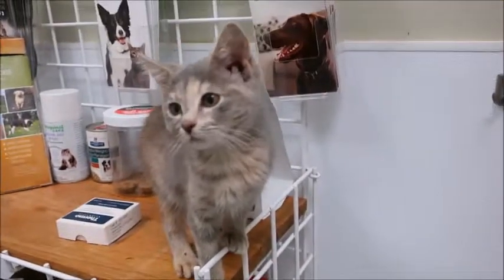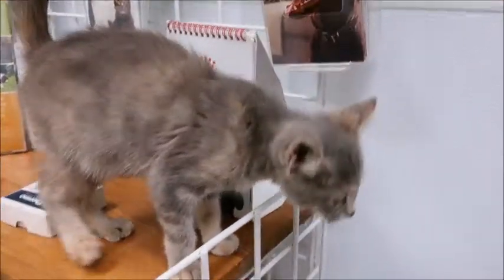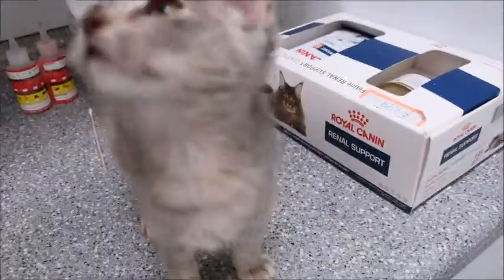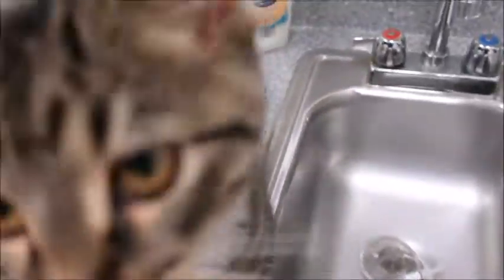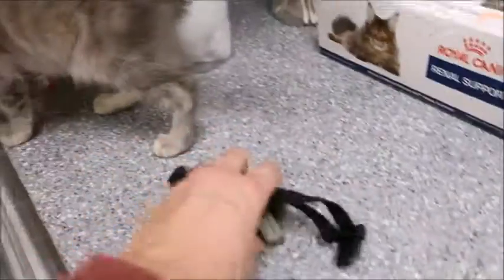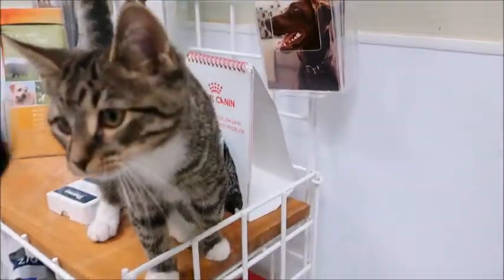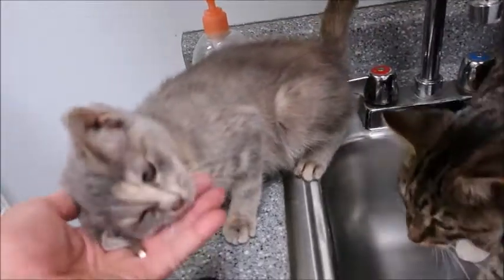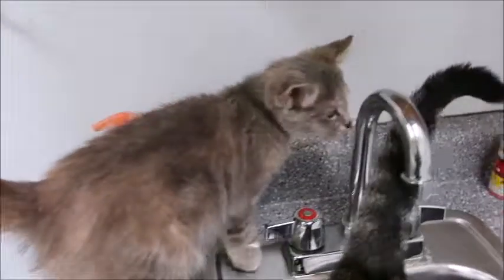Camille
Meet the very charming Camille!  Camille is a 10 week old GORGEOUS muted calico. She has such unique markings.  She is gray with pale peach and tan markings. But not only is so beautiful and unique, she is sweet, too!  Very friendly, not afraid of strangers. A sweet temperament that would fit wonderfully into any home. Seems to be a gentle little kitten that gets along well with all the other kittens she has met at the office. Check out her little video.